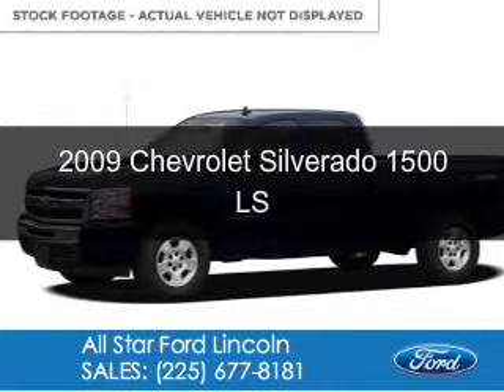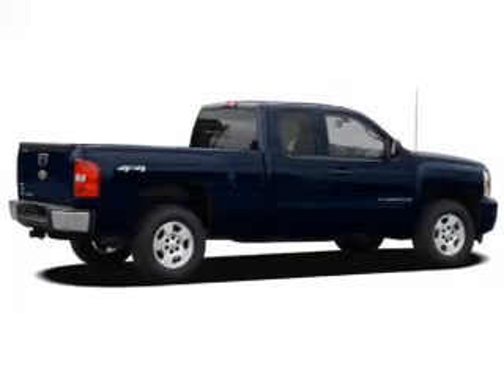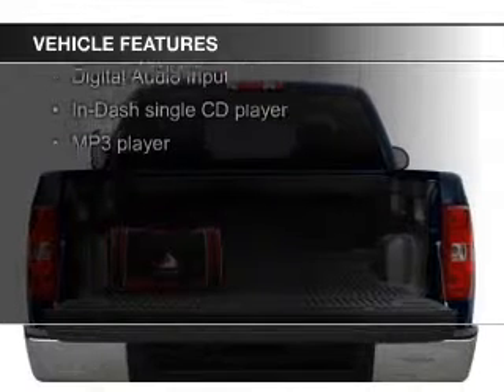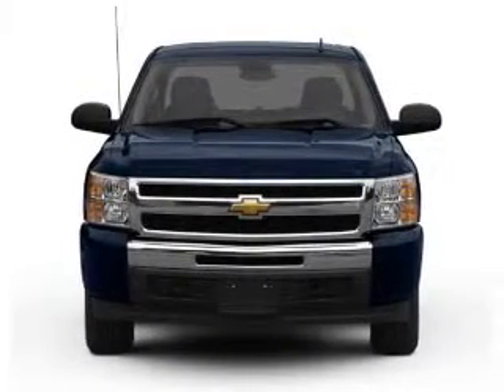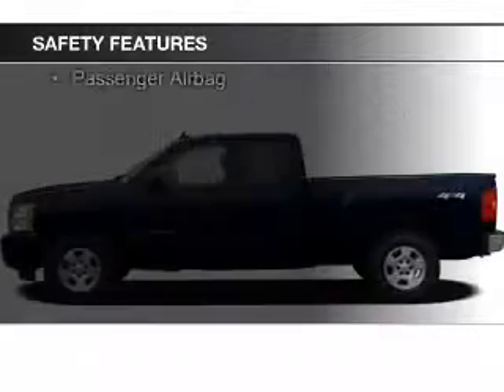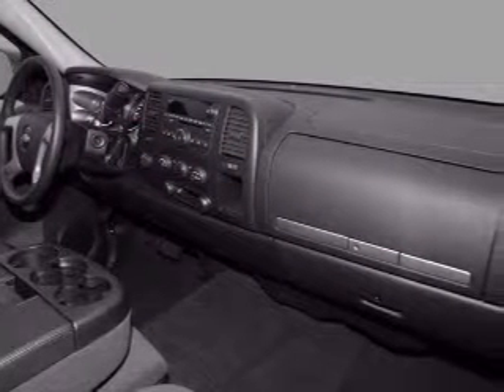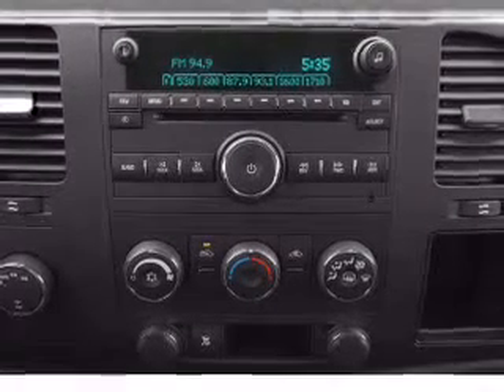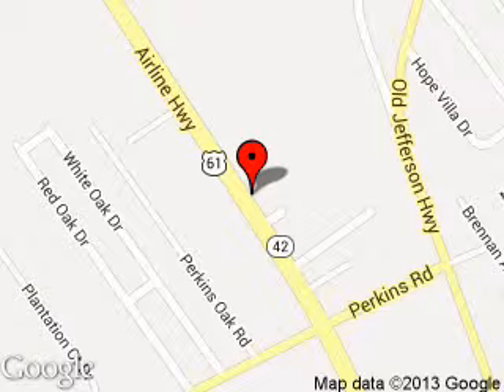2009 Chevrolet Silverado 1500 - Prairieville LA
Phone:
Year: 2009
Make: Chevrolet
Model: Silverado 1500
Trim: LS
Engine: 4.8 liter 8 cylinder 16 valve
Transmission: 4-Speed Automatic
Color: Red
Mileage: 52175
Address:
17742 Airline Hwy